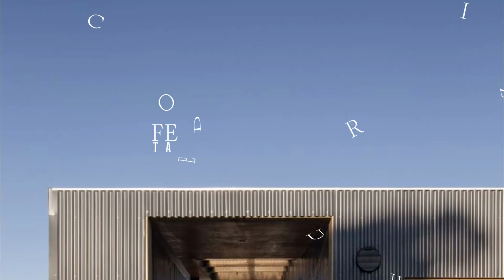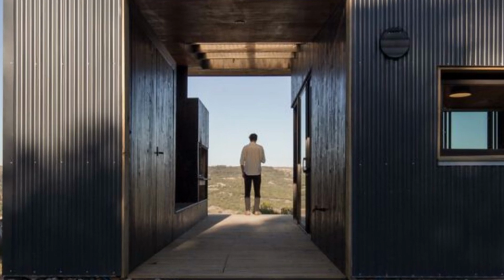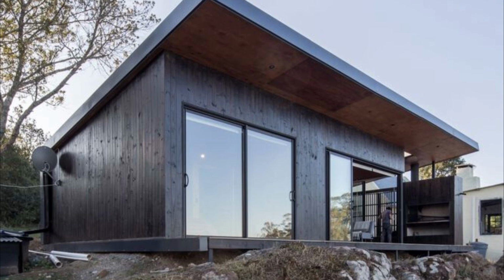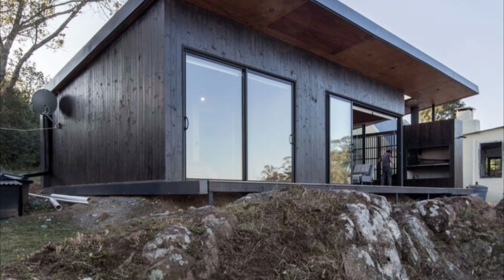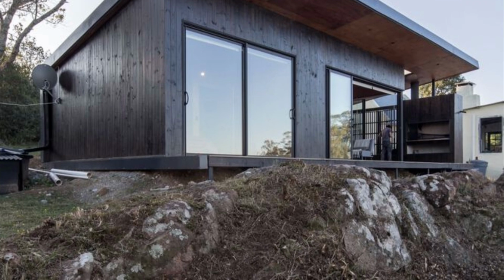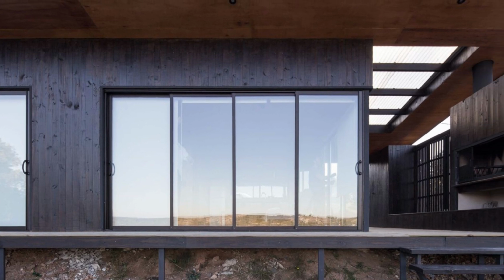Modern Architecture in Nature: A Mountain Home Design in Villa Serrana | Federica House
The architectural project in Villa Serrana is located in an elevated area of the mountains, maximizing the depth of the landscape at the back of the plot. The house is designed as a transition element between the street and the valley, creating the experience of a tunnel leading to a new landscape. A semi-exterior space connects the living-dining area with a side passage, allowing users to experience a spatial transition. The exterior features a homogeneous, low-maintenance material, while the interior is designed with warm wooden textures for a cozy ambiance.
🏠 Project: Private House
📍 Location: Villa Serrana, Uruguay
🏗️ Architects: TATU Arquitectura
📐 Area: 80 m²
📅 Year: 2020
📸 Photographs: Marcos Guiponi
👨‍🎨 Lead Architects: Leandro Alegre, Horacio Goday, Martin Olivera
AMAZON PRODUCTS:
Maybe You Will Like This Products
Hexagon Shaped Chair with Foldable Metal Frame
Naturehike Folding Camping Chair
Light Oak Seagrass Weave Accent Chair
Vega Natural Stain Outdoor Chair
Robin 4-PC Folding Chair Set
Outdoor Chair Acacia Wood